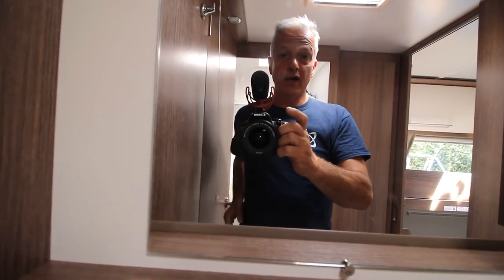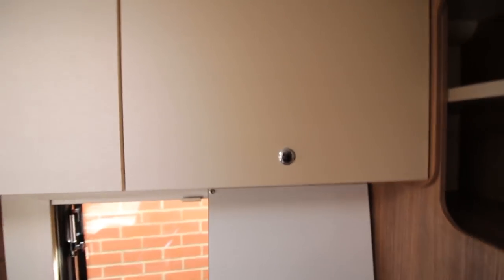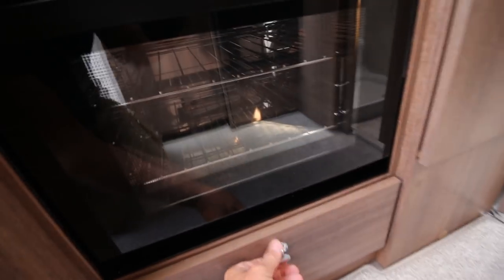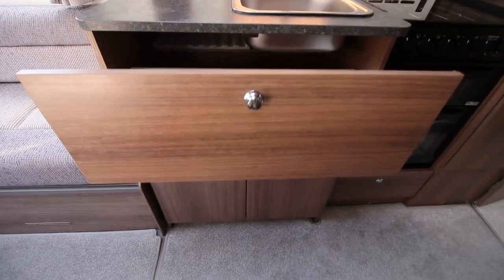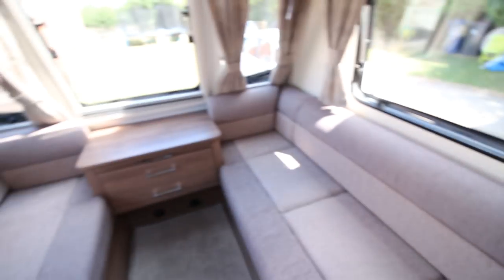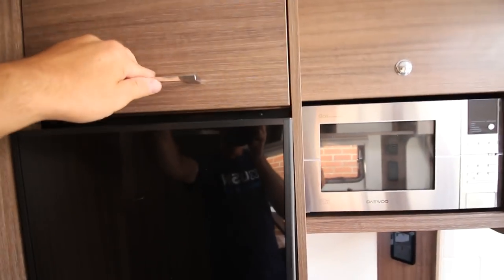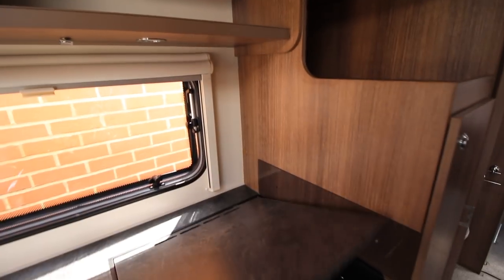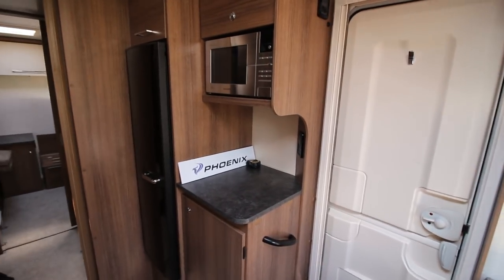2019 Bailey Phoenix 760 Caravan - How's the Kitchen?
Bonnie from Twitter asked me what the kitchen was like on our 2019 Bailey Phoenix 760 caravan, so here it is!